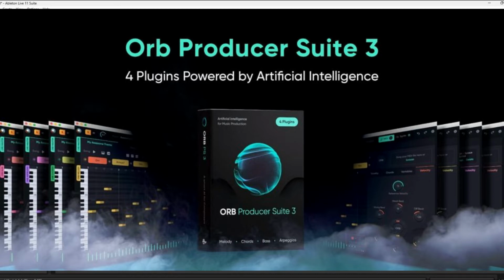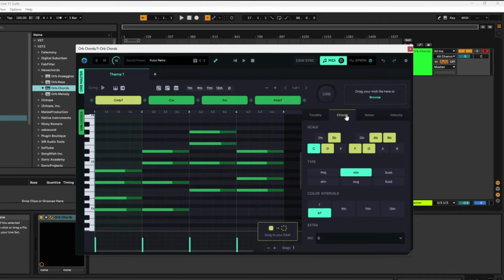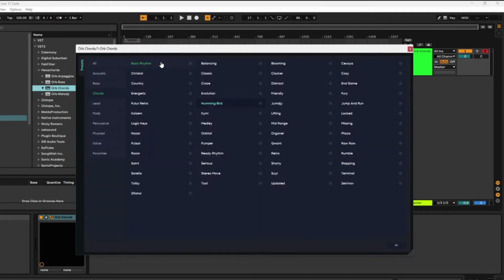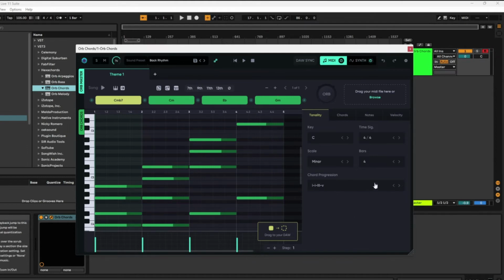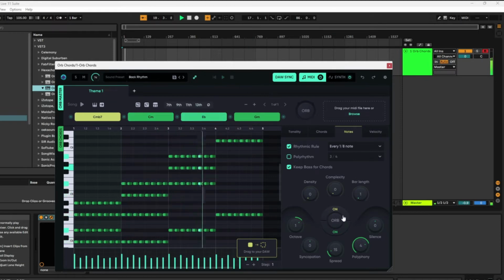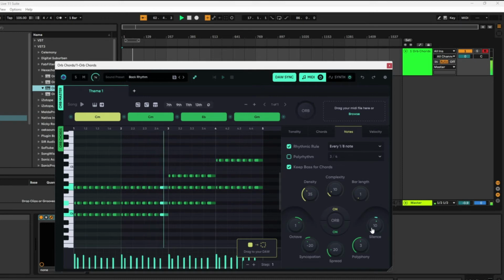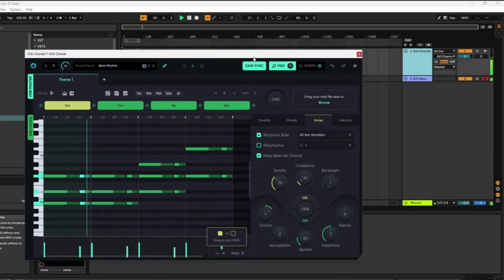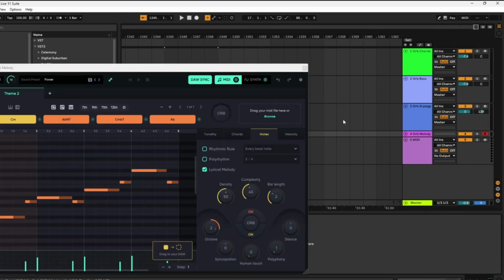Orb Producer 3 is it worth it?